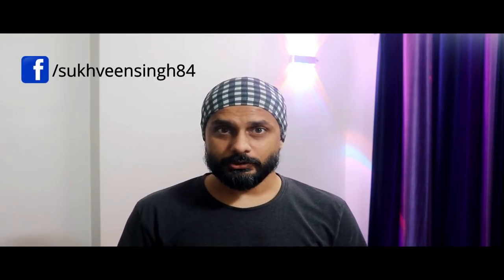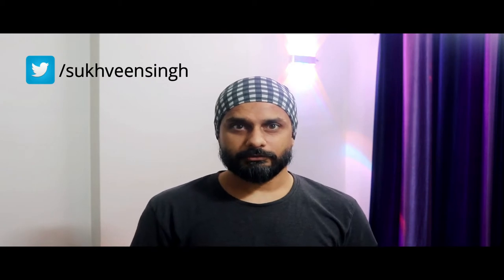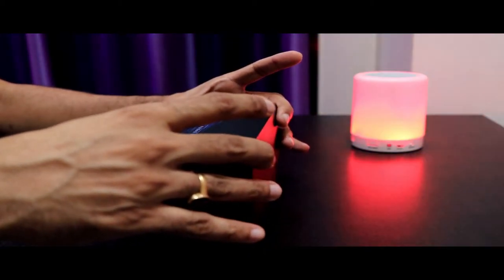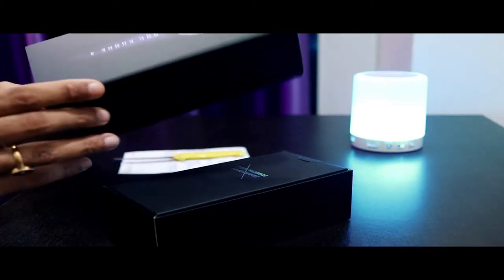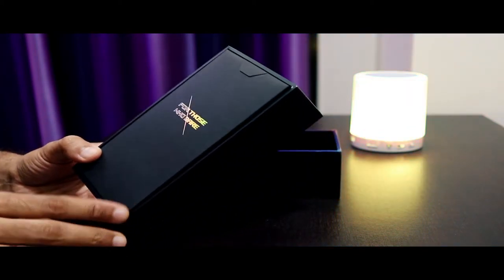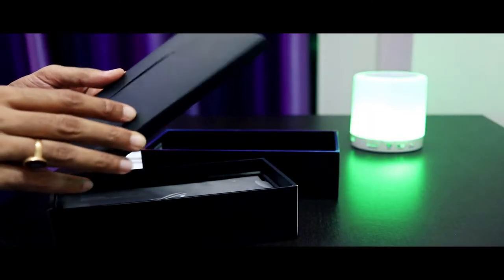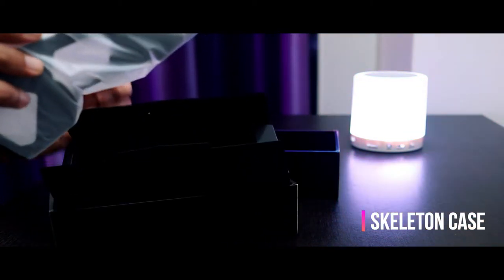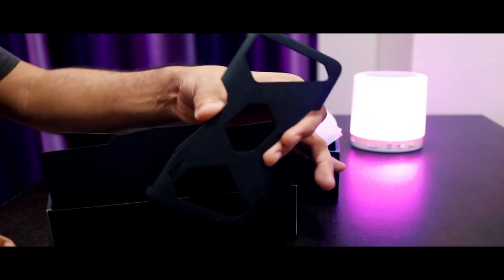Revisiting ROG Phone 3 Awesome Gaming Mobile In 2024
||| General Device Info |||
In The Box: Handset, Adapter (30W), USB Type-C to Type C Cable, Ejector Pin (SIM Tray Needle), Aero Case, AJ Dongle, Documentation (User Guide, Warranty Card)
Model Number ZS661KS-6A006IN
Model Name ROG Phone 3
Color Black
Dual Sim
OTG Compatible
Quick Charging
Sound Enhancements
Stereo Speaker, Quad Mic, Dirac Sound Enhancement

||| SAR Value |||
Head: 0.736 W/kg, Body: 1.497 W/kg

||| Display Size |||
16.74 cm (6.59 inch)
Resolution
2340 x 1080 Pixels
Resolution Type
Full HD+

||| GPU |||
Qualcomm Adreno 650

||| Display Type |||
Full HD+ AMOLED HDR Display
HD Game Support

||| Processor Type |||
Qualcomm Snapdragon 865+ (SM8250)
Processor Core Octa Core
Primary Clock Speed 3.1 GHz

||| Operating Frequency |||
2G GSM: 850/900/1800/1900, 3G HSDPA: 850/900/1700/1800/1900/2100, 4G FDD LTE: B1(2100), B2(1900), B3(1800), B4(1700/2100), B5(850), B7(2600), B8(900), B20(800), B28(700), 4G TDD-LTE: B34(2000), B38(2600), B39(1900), B40(2300), B41(2500), 5G: n41/77/78/79

||| Memory & Storage Features |||
Internal Storage ( 128 GB | 256GB )
RAM ( 8 GB | 12 GB )

|||  Primary Camera |||
64MP + 13MP + 5MP
Primary Camera Features
64MP + 13MP + 5MP Rear Camera Setup, 64MP (Sony IMX686) Wide Camera, 13MP Ultrawide Camera, 5MP Macro Camera, Pro Video Mode, 8K, 4K HDR, HyperSteady Video (Uses Wide Angle Camera for Stabilization)

||| Secondary Camera |||
24MP Front Camera
Secondary Camera Features
24MP Front Camera, Aperture: F/2.0 (High Resolution Camera)
Flash

||| Rear LED Flash | Front Screen Flash |||

||| Connectivity Features |||
Network Type
5G, 4G, 3G, 2G
Supported Networks
5G, 4G LTE, WCDMA, GSM
Internet Connectivity
5G, 4G, 3G, Wi-Fi
Bluetooth Version v5.1
Wi-Fi Version
802.11a/b/g/n/ac/ax (Wi-Fi 6)
Wi-Fi Hotspot
NFC
TV Out
USB Connectivity
Audio Jack USB Type C
Map Support
Google Maps
GPS Support

||| Sensors |||
Gyroscope, E-compass, Proximity Sensor, Ambient Light Sensor, Hall Sensor, In-display Fingerprint, Accelerator, Gyro (Support ARCore), Ultrasonic Sensor

||| Other Features |||
USF 3.1 Storage, Supports aptX and aptX HD, Navigation: GPS (L1+L5), GLONASS (G1), BDS (B1), Galileo (E1+E5a), QZSS (L1+L5), 2x2 MIMO Support, Wi-Fi Direct

||| GPS Type |||
A-GPS, GLONSS, BEIDOU, GALILEO, QZSS

||| Battery & Power Features |||
Battery Capacity
6000 mAh

||| Dimensions |||
Width
78 mm
Height
171 mm
Depth
9.85 mm
Weight
240 g

||| Warranty Summary |||
Brand Warranty of 1 Year Available for Mobile and 6 Months for Accessories
Domestic Warranty
1 Year